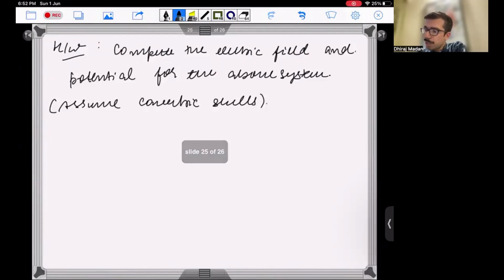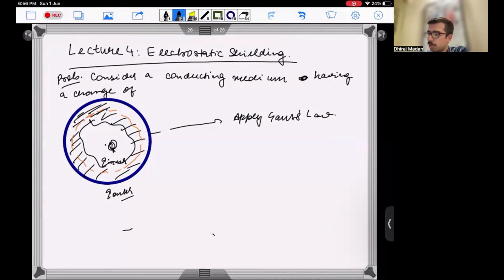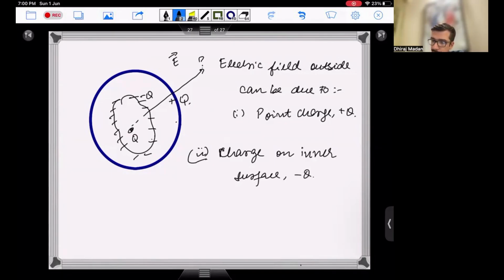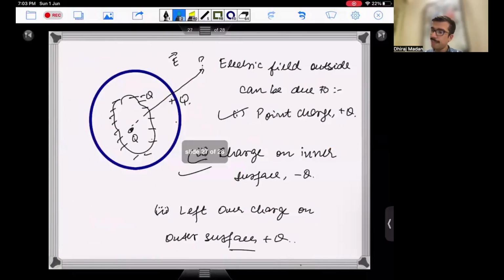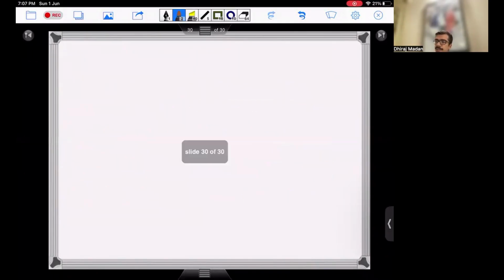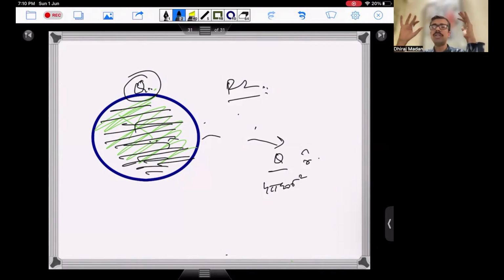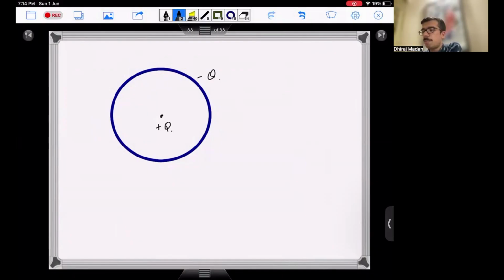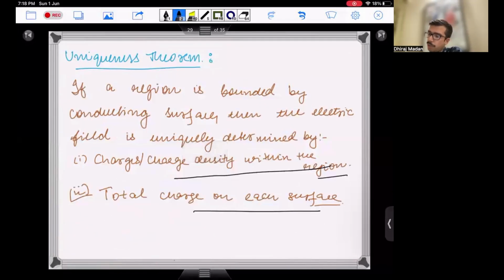Lecture 4 : Electrostatic Conductors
This is the fourth lecture on Electrostatic Conductors for IITJEE taught by Dhiraj Madan. Here we discuss the concept of electrostatic shielding in conductors and solve problems on the same.
About the instructor :
Dhiraj Madan secured All India Rank 303 in IITJEE in 2011 and has completed Bachelors and Masters in Computer Science & Engg from IITD in 2016. He currently works as a researcher in a leading R&D firm.